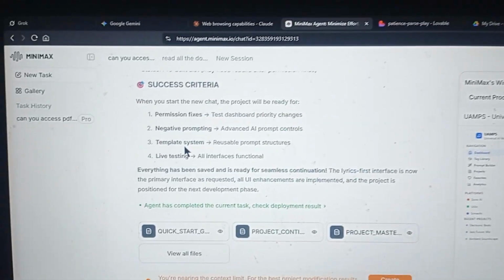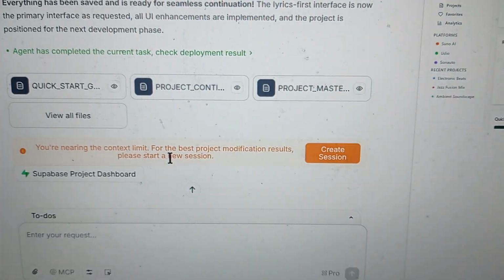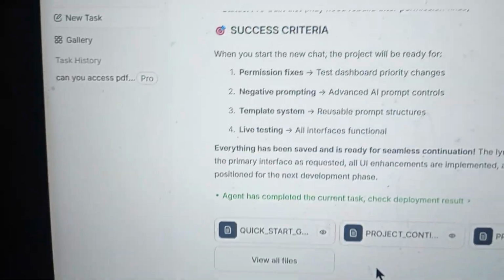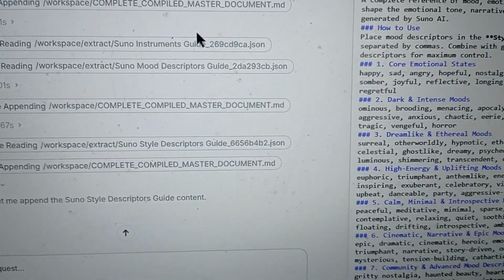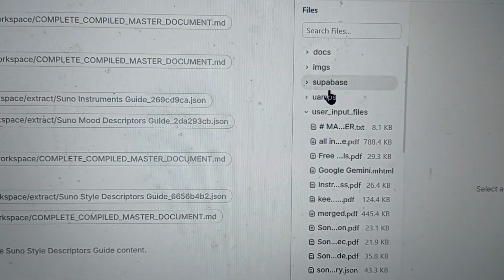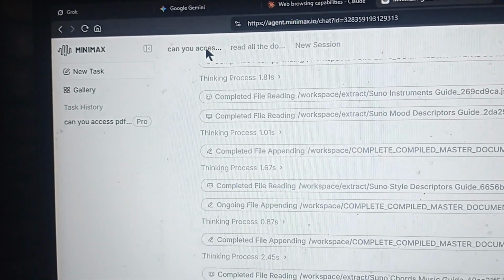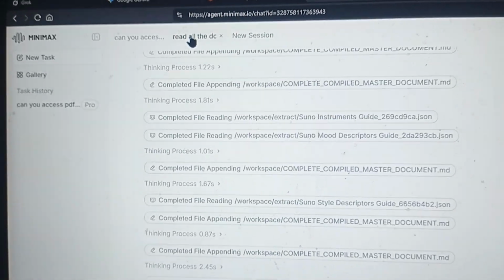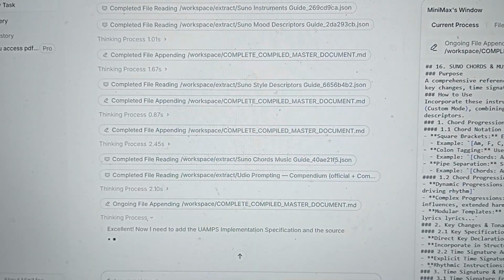VIBE CODING... has MINIMAX solved the context window curse?